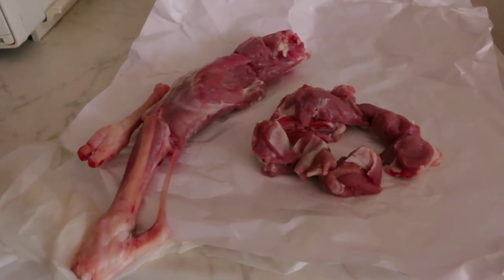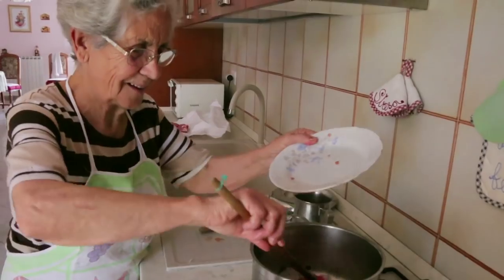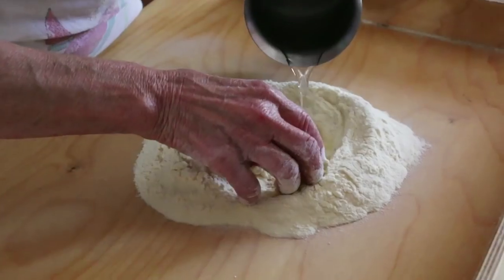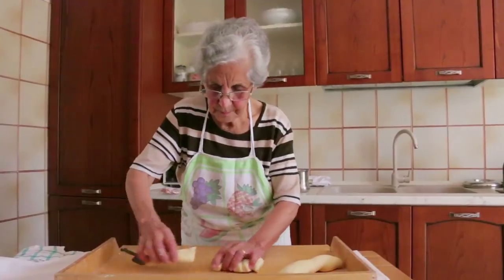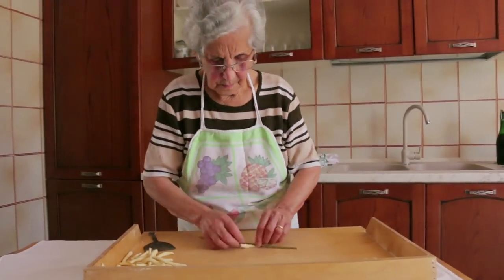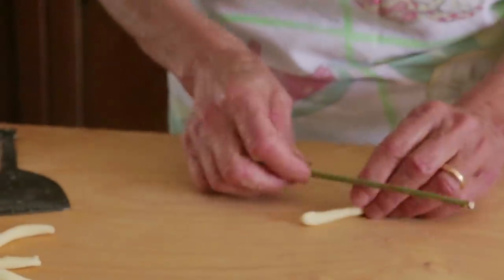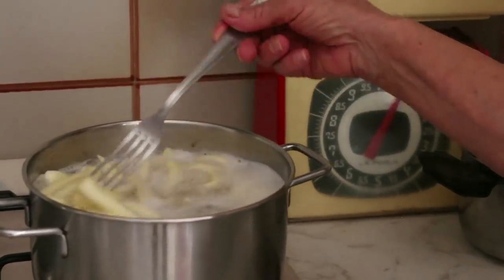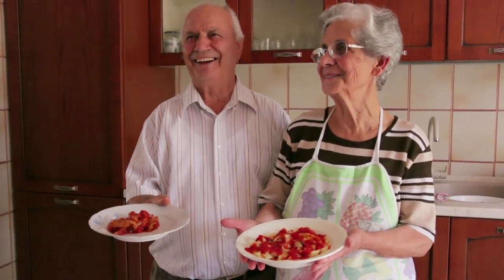Pasta Grannies discover Violetta's hand rolled maccheroni using a broom stick!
We're in Sant Arcangelo Basilicata this week. Violetta, helped by husband Giovanni, shares her recipe for 'maccheroni a cannicell' col sugo di capretto' which translates as macaroni hand rolled with a little cane with a kid-goat sauce.

To make the pasta, use 400g of 'semola rimacinata' or finely ground semolina flour, a teaspoon of salt and around 250ml of warm water.
To make the sauce, use 500g of cubed kid-goat or lamb steaks. (Violetta used leg), a garlic clove, a small bunch of parsley, 2 large fresh ripe tomatoes, skinned and chopped and 400ml of tomato passata, and salt. This sugo only needs to simmer for about 30-40 minutes as kid is so tender.

Editor: Charlie Williams